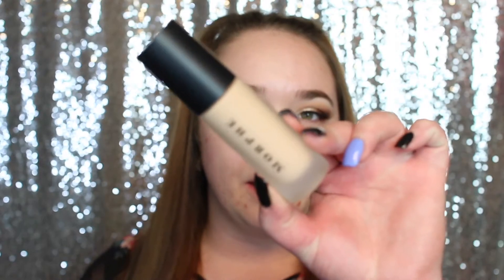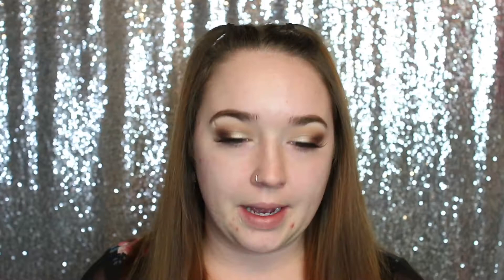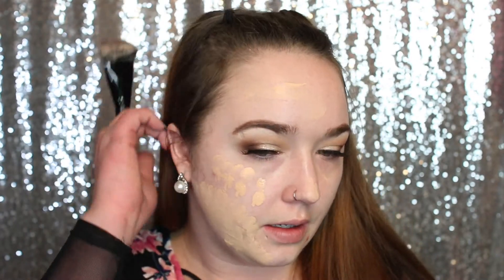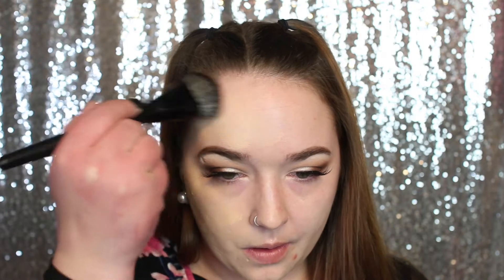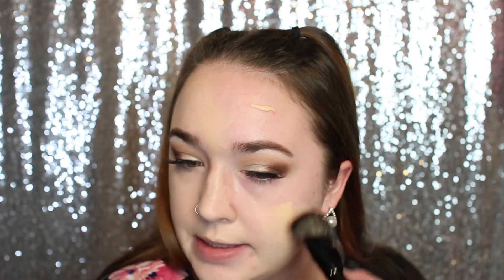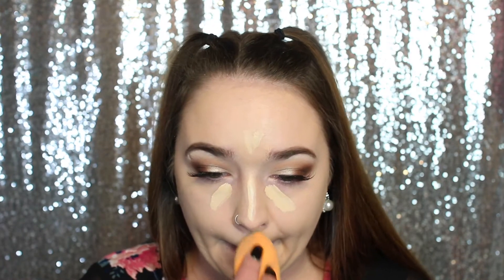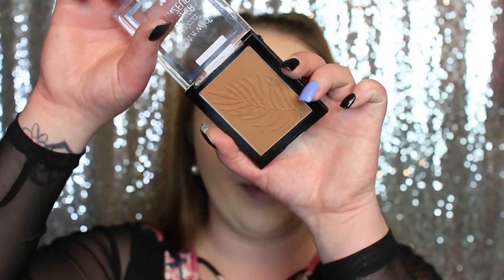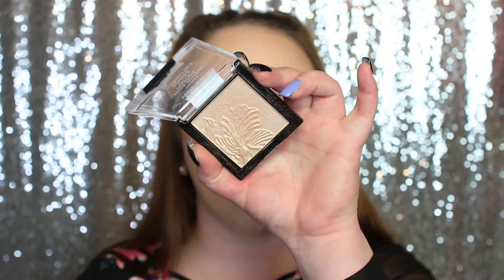NEW Morphe Filter Effect Soft Focus Foundation (Shade Light 6) Tutorial & Review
Hey beauty, I hope you’re having an amazing day.

In Today’s Video I’ll Be Testing Out The New Morphe Filter Affect Foundation.

Morphe E63 Foundation Brush & Sponge:

Xoxo

Camera I use: Canon 70D
Lens I use: Sigma 35mm F1.4 Art Lens
Lighting I use: Soft Box & Small Ring Light (Both From Amazon)